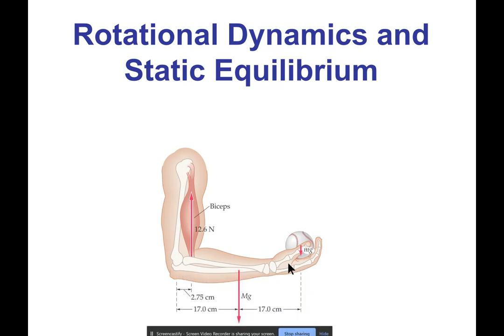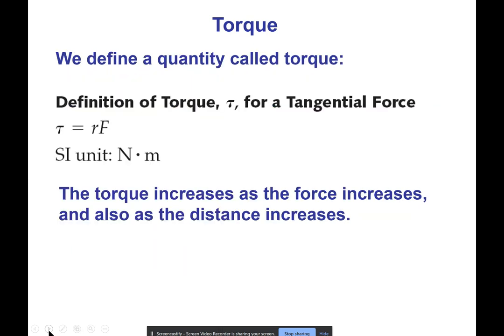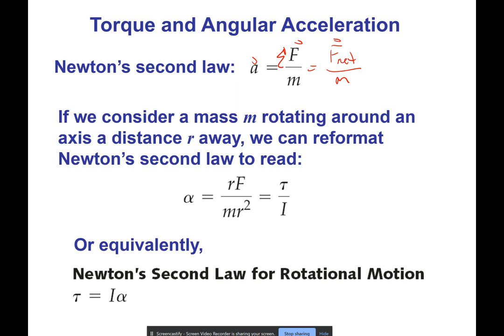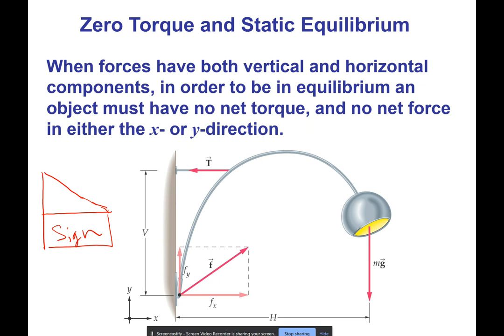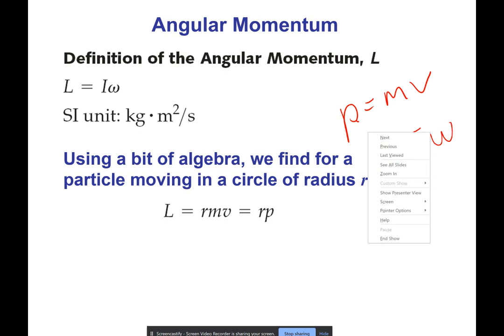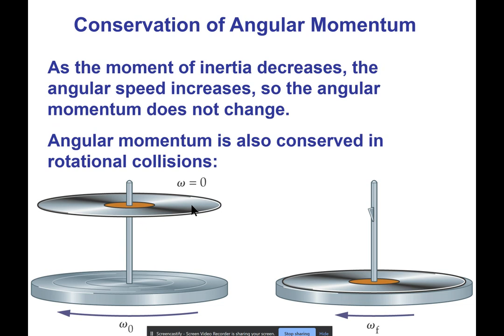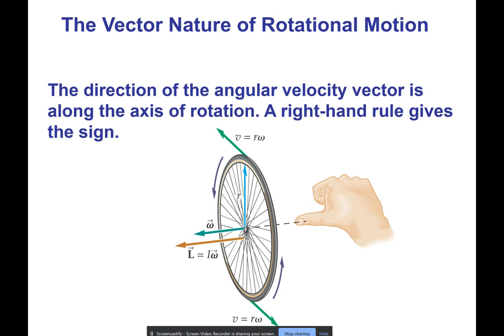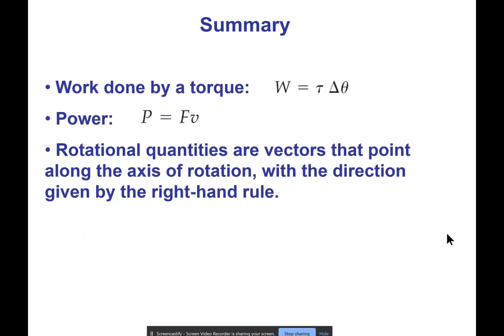Rotational Force and Momentum Notes